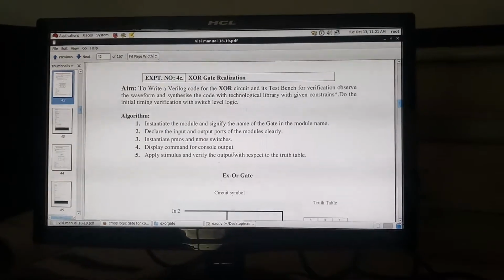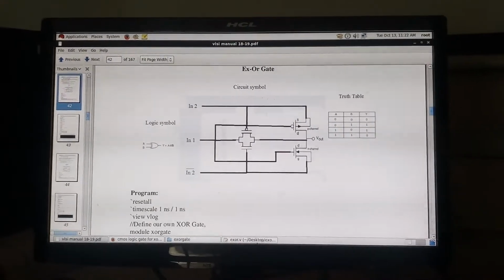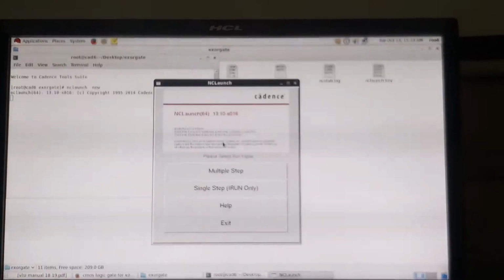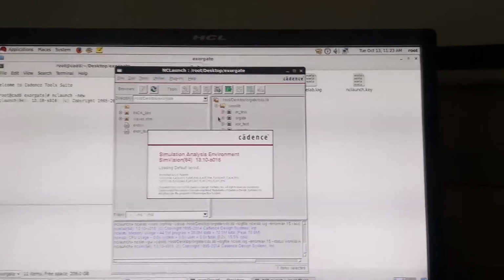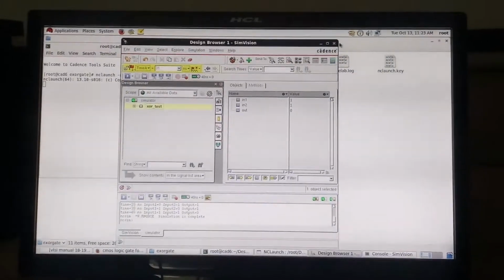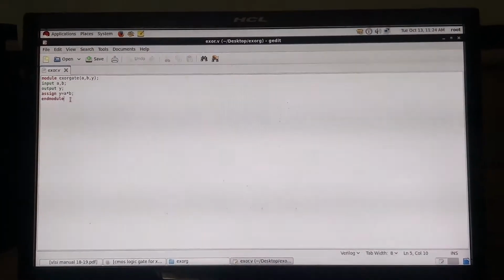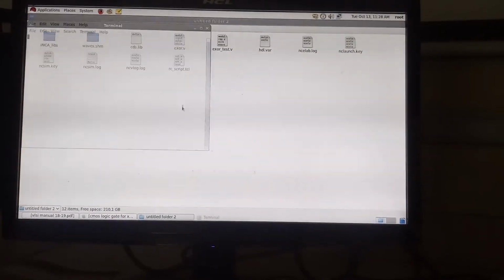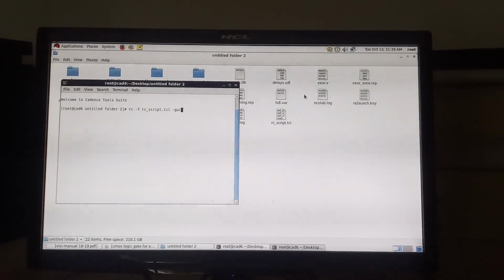Exp 4c X OR Gate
X-OR Gate Gate level and Switch level program simulation with area time power report